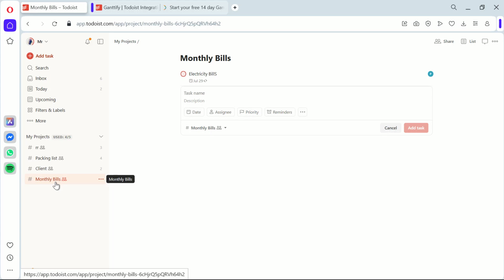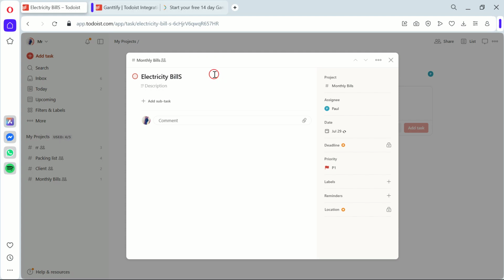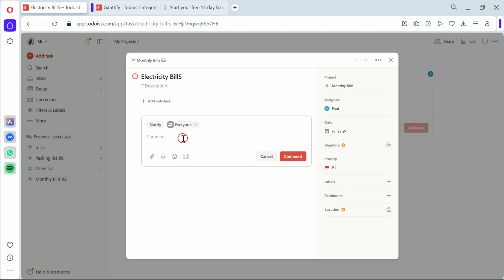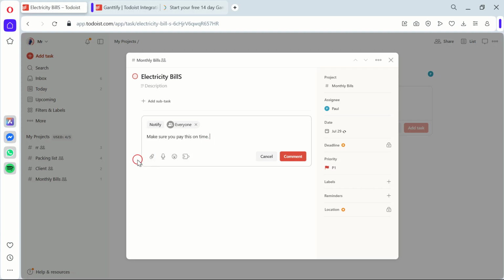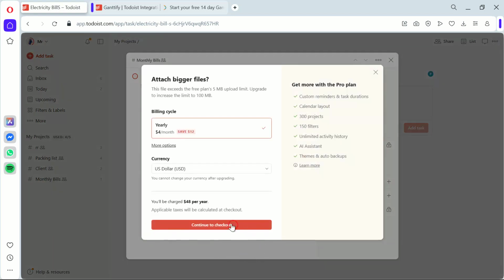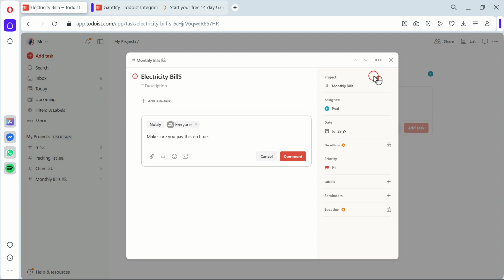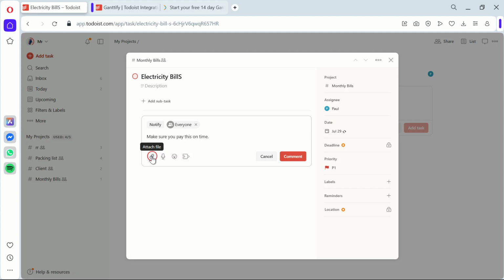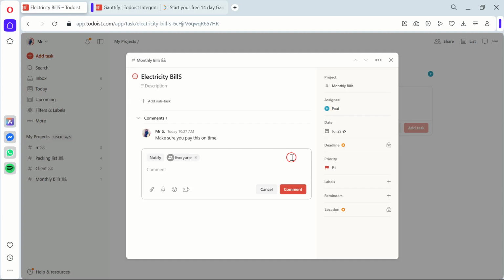How To Add Comments And Attachments To Tasks On TODOIST (Complete 2025 Guide)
Welcome to this comprehensive how to add comments and attachments to tasks in todoist complet tutorial! In this detailed guide, I'll walk you through everything you need to know about how to add comments and attachments to tasks in todoist complet.

 What You'll Learn in This how to add comments and attachments to tasks in todoist complet Tutorial:
• Complete step-by-step instructions for how to add comments and attachments to tasks in todoist complet

Whether you're a complete beginner or looking to improve your skills, this how to add comments and attachments to tasks in todoist complet tutorial covers everything from basic concepts to advanced strategies. I've designed this guide to be easy to follow, practical, and immediately actionable.

 Why This how to add comments and attachments to tasks in todoist complet Tutorial is Different:

 Perfect for:
• Beginners who want to learn how to add comments and attachments to tasks in todoist complet from scratch

Don't forget to LIKE this video if it helped you learn how to add comments and attachments to tasks in todoist complet and SUBSCRIBE for more in-depth tutorials like this one!

Questions? Drop them in the comments below! I read every comment and try to respond to as many as possible.

• Share with anyone who might benefit from learning how to add comments and attachments to tasks in todoist complet